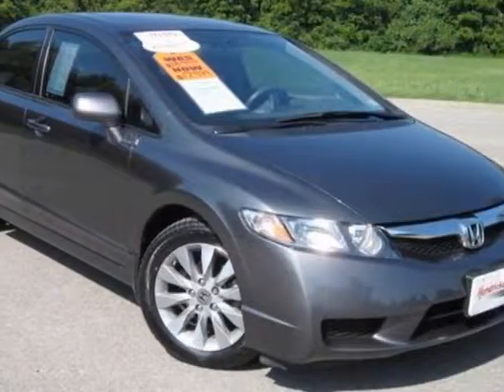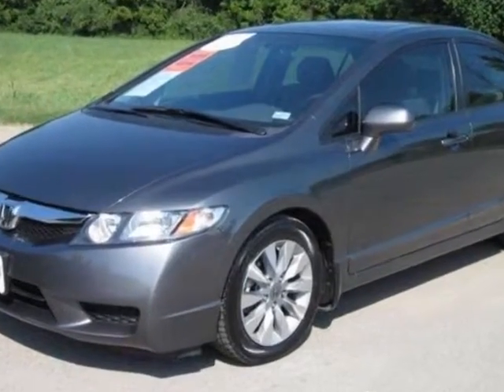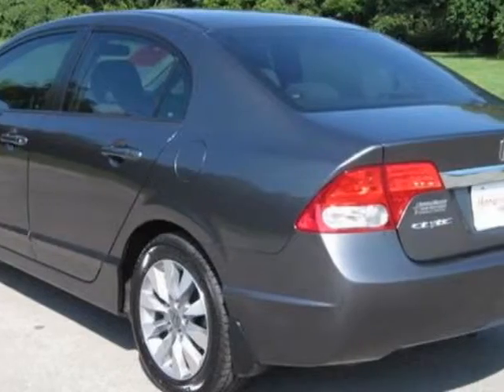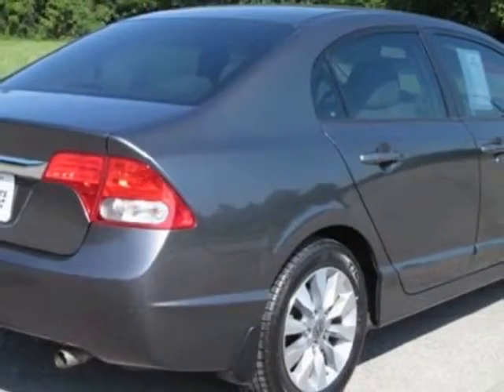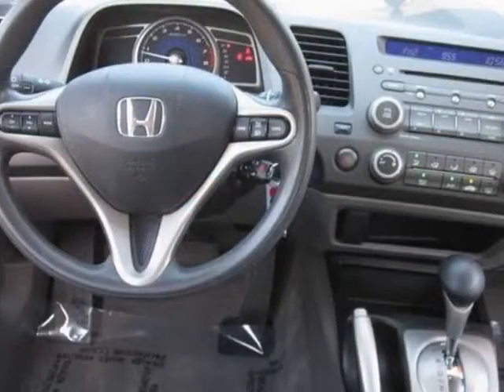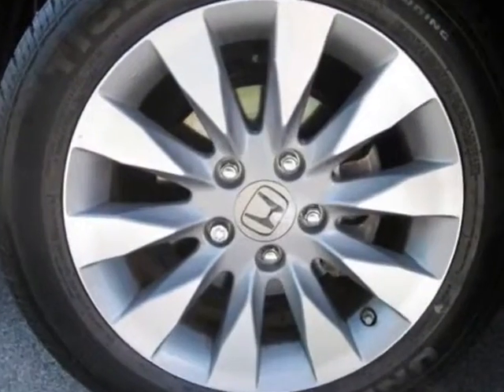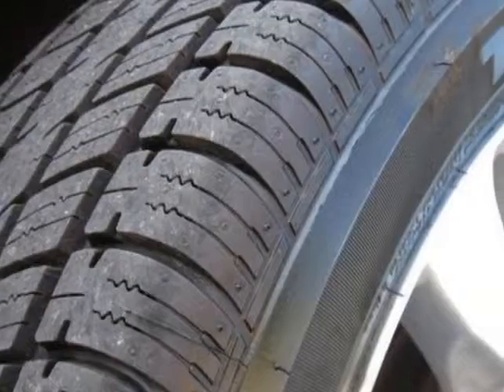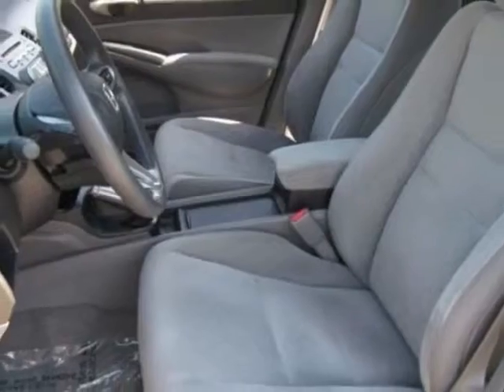2010 Honda Civic EX Sedan - Franklin, TN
Darrell Waltrip, Franklin, TN - Sunroof, ABS Brakes, Cruise Control